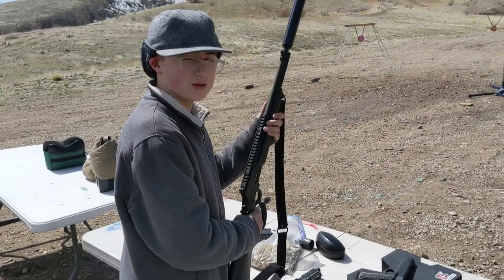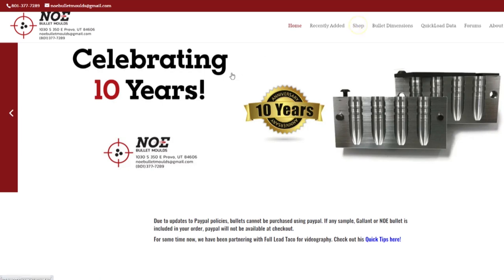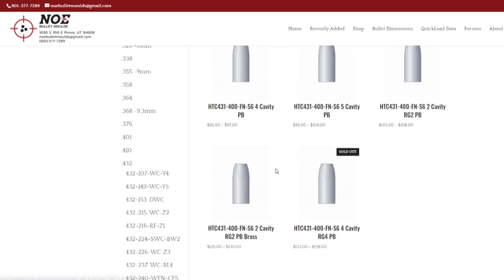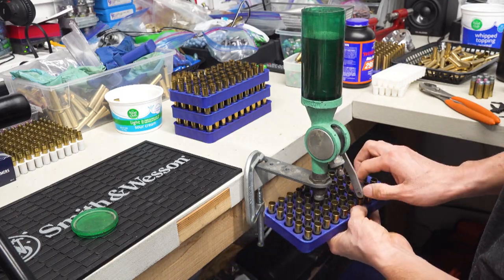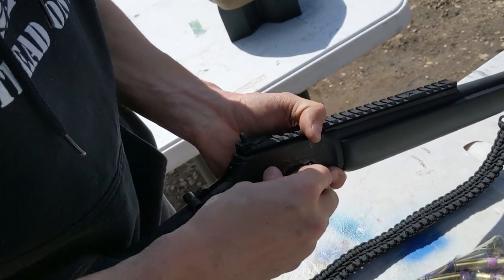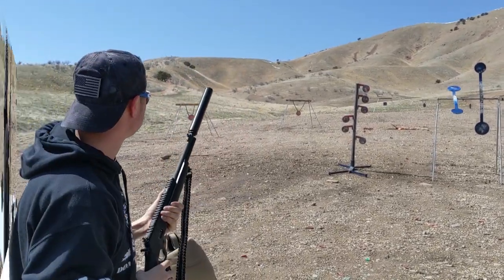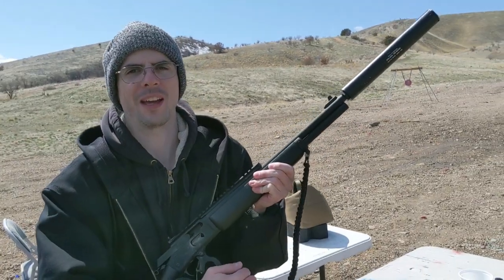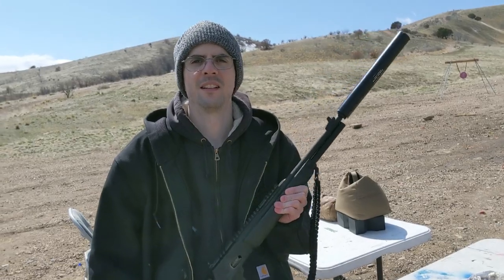Shooting 400gr Subsonic Ammo in my Marlin Dark 44 Magnum Levergun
just shooting some big heavy quiet ones from the NOE HTC431-400-FN-S6 in my Marlin Dark 44 Mag